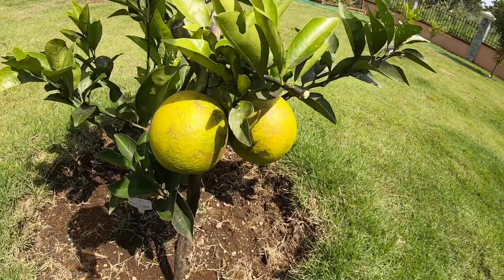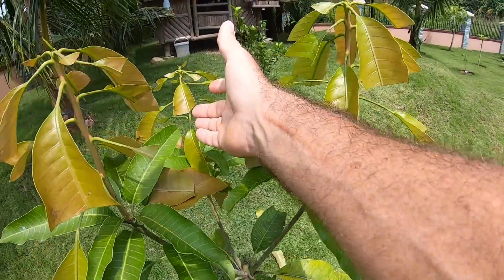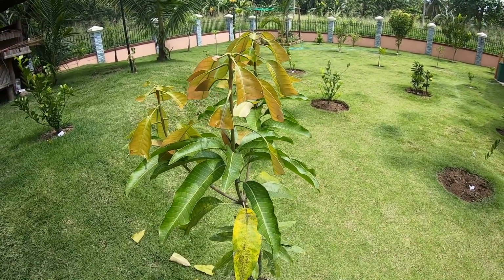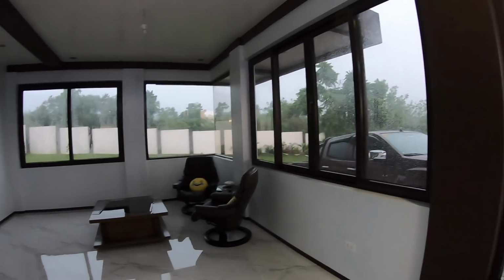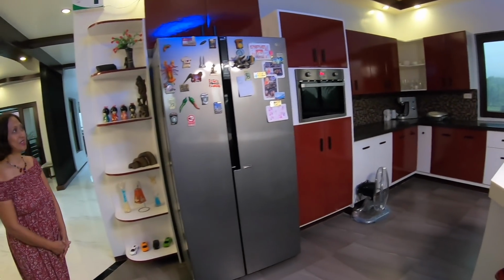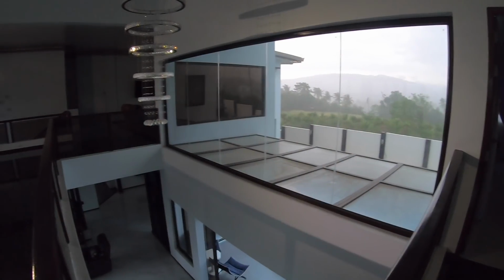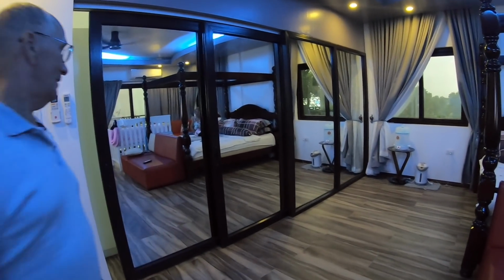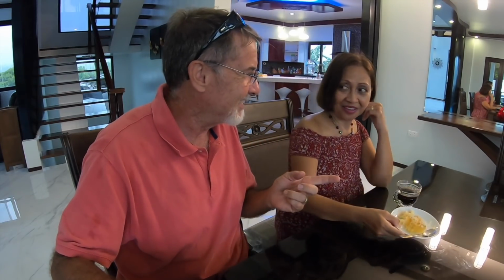A VISIT TO HENRY & MELISSA'S HOUSE (House Building in the Philippines)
Today, as promised, we visit with Henry & Melissa (Magapi-Balete, Batangas).  If you remember, Henry & Melissa were the very first to visit at Villa Feliz.  The friendly couple give us a tour of their lovely house as well as a chat on their experiences during the build.

Title: Done Running
Title: Big Screen
Title: TFB9